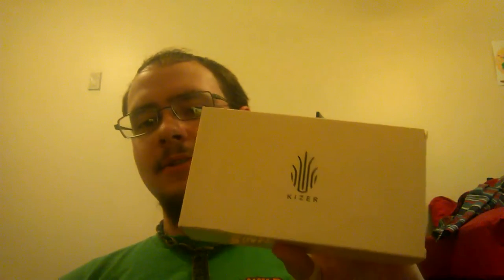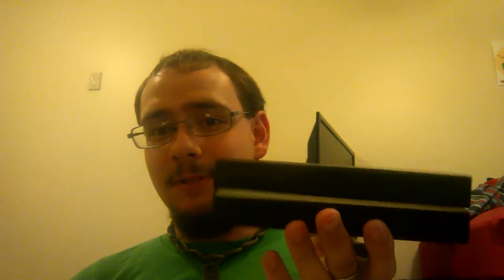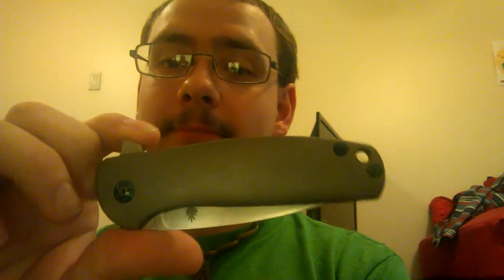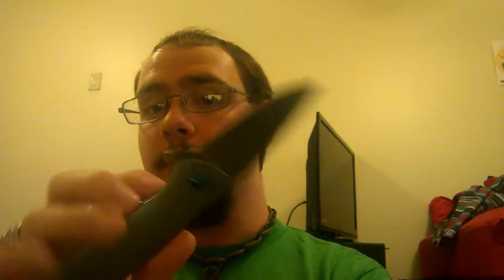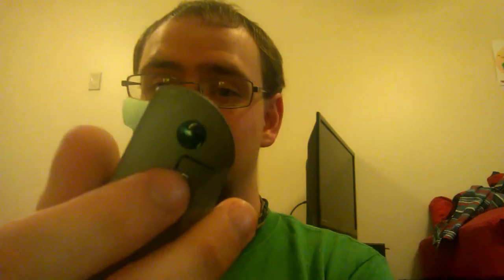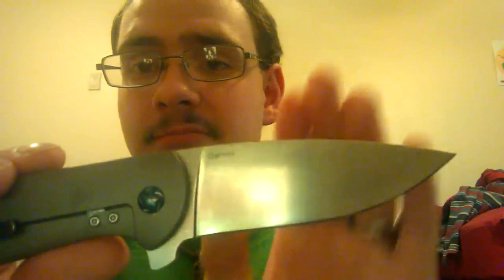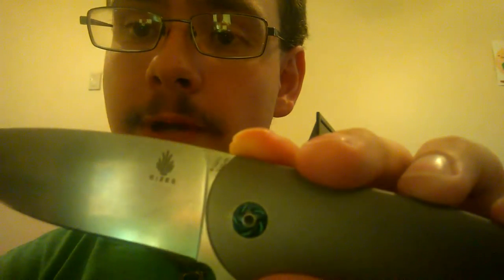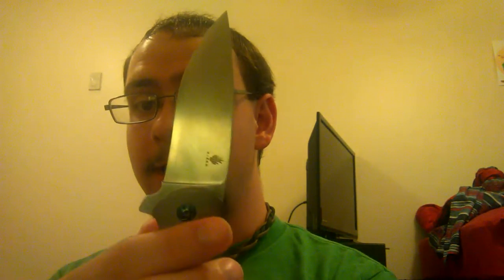Kizer Gemini Knife Review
With just a few changes, this could easily be my favorite knife.